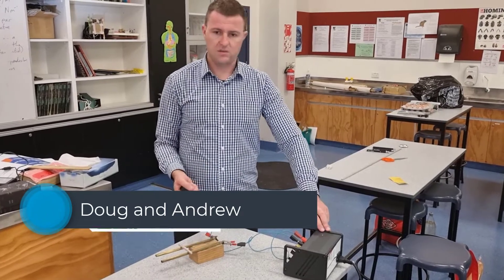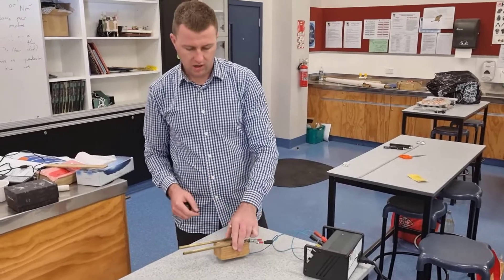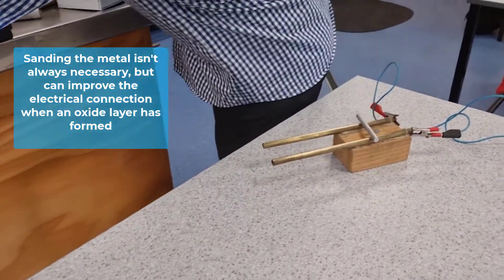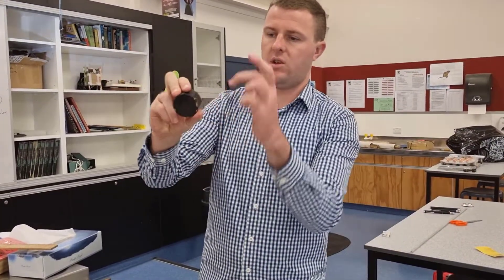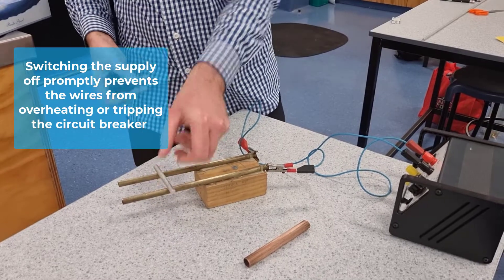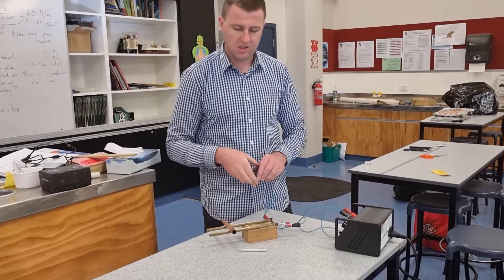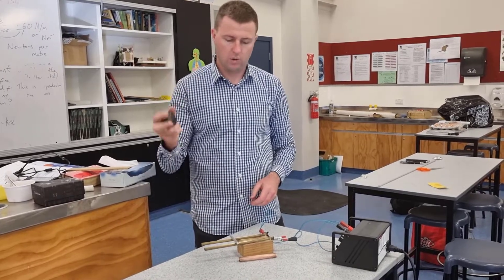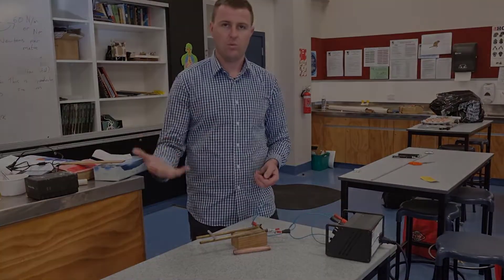Physics demonstration: Right hand slap rule - magnetic force on conductive rod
On behalf of New Zealand Institute of Physics, Science teachers Doug and Andrew demonstrate some of their favourite fun and interesting practical activities for the classroom.

Demonstrate the application of the right hand rule with equipment. Change the terminals, or the pole of the magnet, and have students predict the direction of force experienced by the rod. To test understanding you could also keep one of the variables hidden (direction of current or direction of magnetic field), and let students observe the acceleration of the rod, then work out the hidden variable.